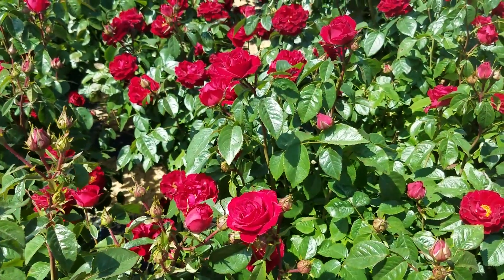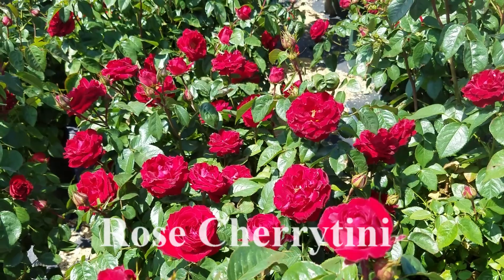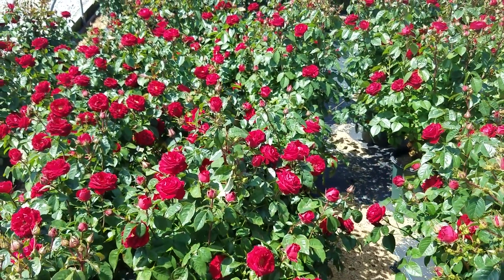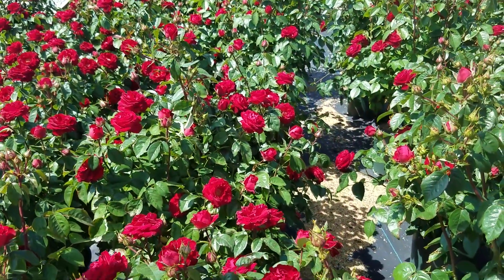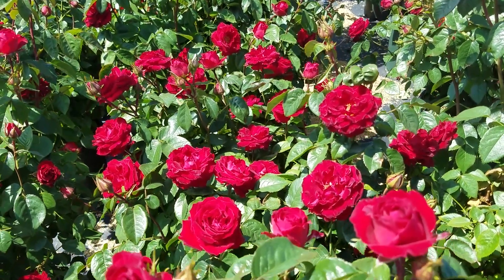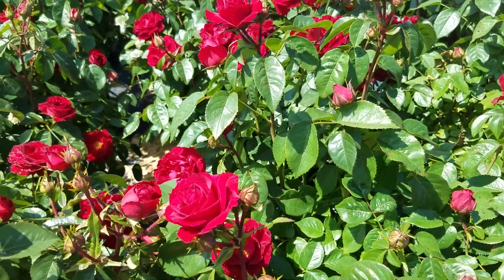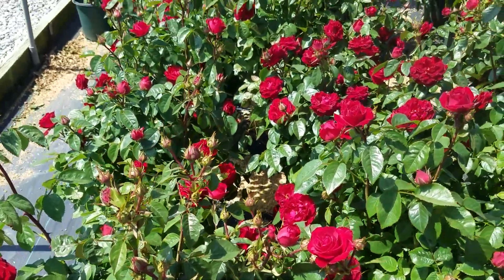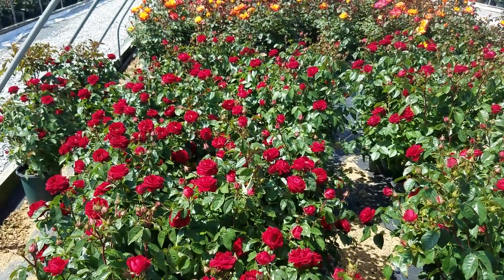Best Roses - Rosa🧡Cherrytini'//Loads of rich red flowers attract butterflies!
This is  part of Handpicked For You Plants® program. A certification program that awards its valued Trustmark to top performing plants. Just wait until you see this⚡️ amazing little rose... growing only about 3-4 feet high and perpetually covered in masses of rich, velvet-red flowers and possessing amazing disease resistance, this is a real little beauty of any well-drained, sunny site.
Tested and trialed as part of our Hand-Picked for You® program, we have been greatly impressed by its performance and we think you are going to LOVE it too.
Join our expert David Wilson in our nursery as he explains why you simply have to HAVE it!

 FEATURES:
😍 Extremely long, ever-changing display period
👍 Rich double red flower
☀️ Thrives in sunny or partially shaded sites
👌  Disease Resistant
❤️ Compact grower - perfect for smaller sites
👏 Hardy to Zone 5
💥 Easy to grow and maintain
🦋 Attracts butterflies and pollinators
✔️ Part of the First Look Handpicked for you Plant program*

This plant is part of the First Look Handpicked For You Plants® program. A certification program that awards its valued Trustmark to top performing plants.

Rosa 'Sproflored' PPAF